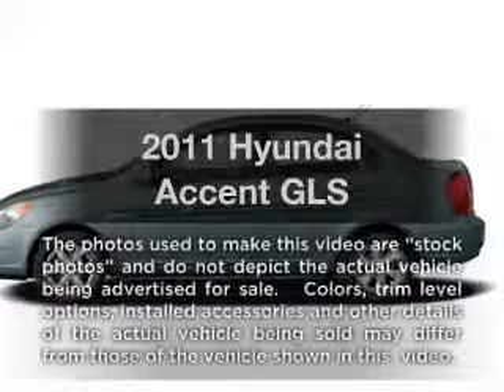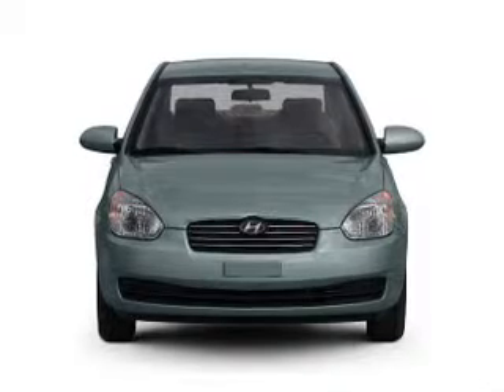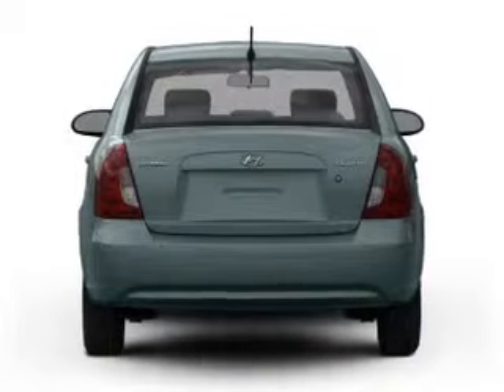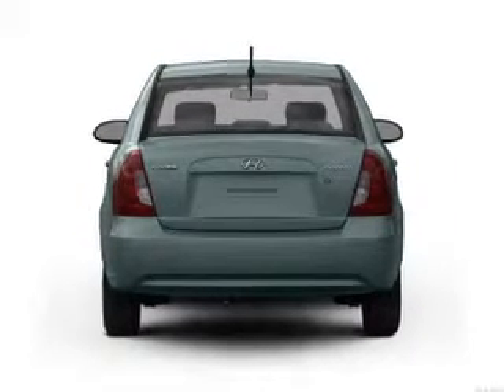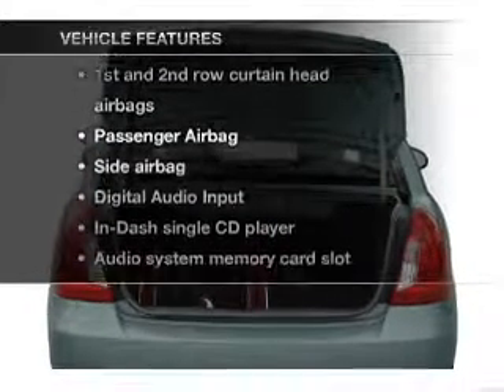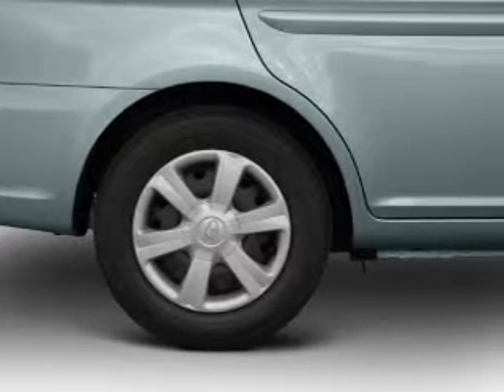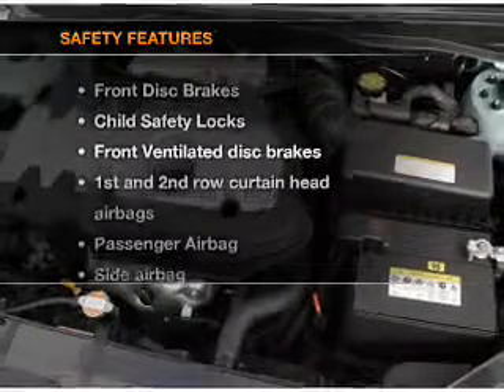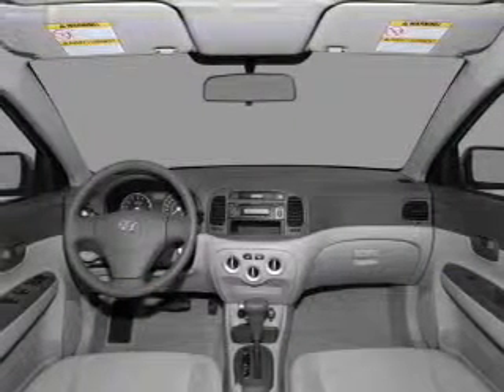2011 Hyundai Accent - Sumter SC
Year: 2011
Make: Hyundai
Model: Accent
Trim: GLS
Engine: 1.6 liter inline 4 cylinder 16 valve
Transmission:
Color: Burgundy
Mileage: 29018
Address:
1260 Broad St